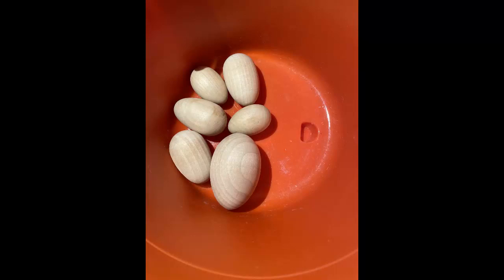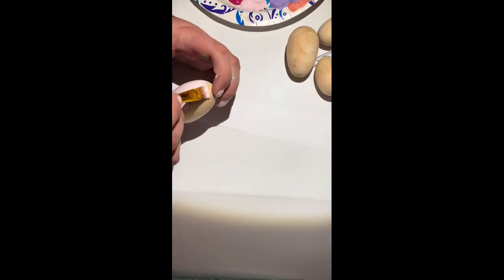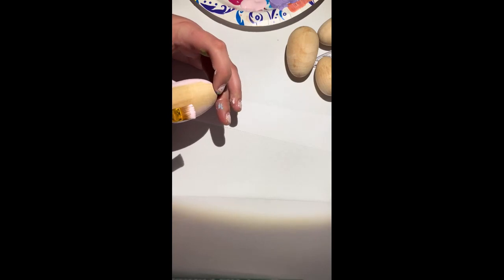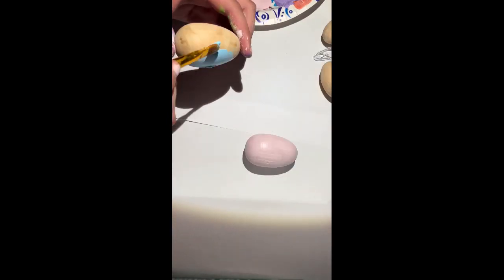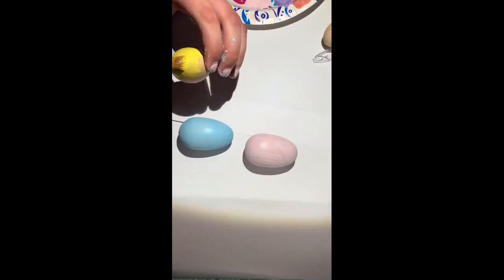The eggs for 2024!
Part 1 of the eggs for 2024! These will be the first set, and more traditional style than the others. Be sure to comment some ideas and follow to see how they turn out!

voice changer - trickster on capcut (sorry if the audio is weird - I've never done something like this before lol)